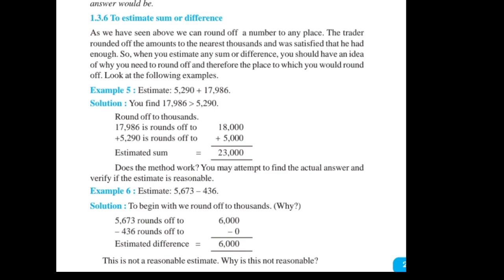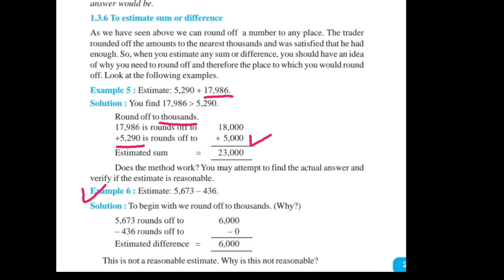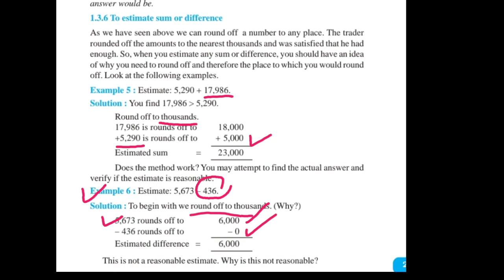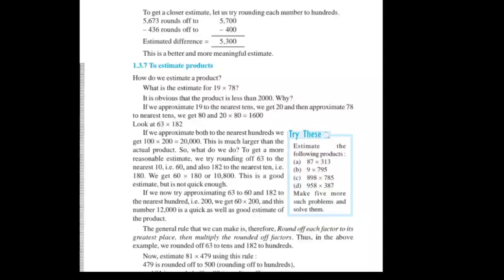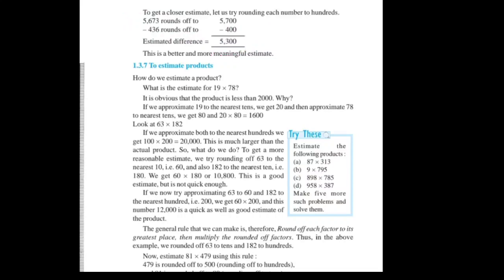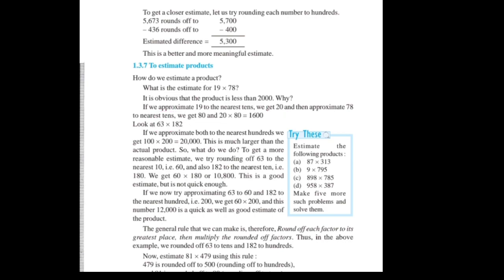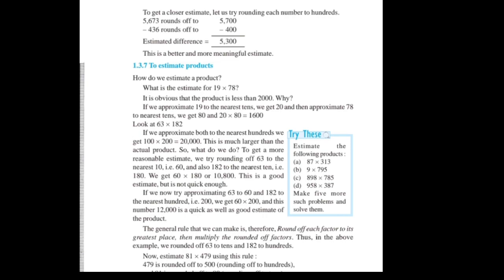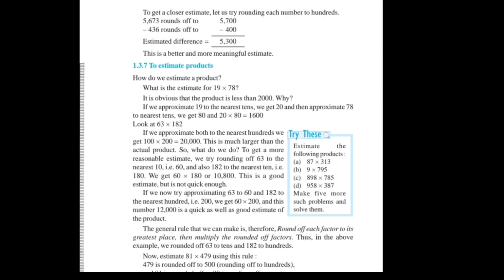Std : 6th em // Sub : Maths // Chapter : 1